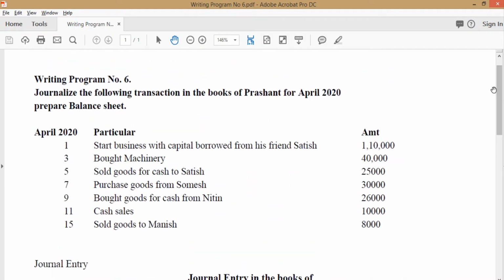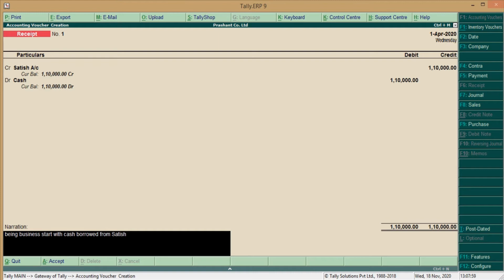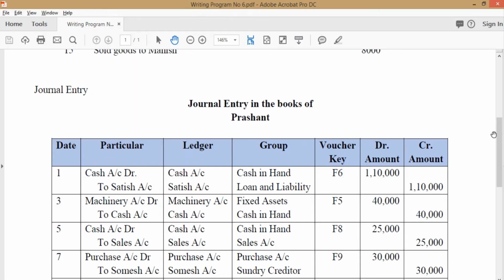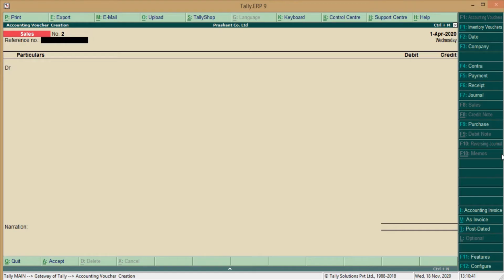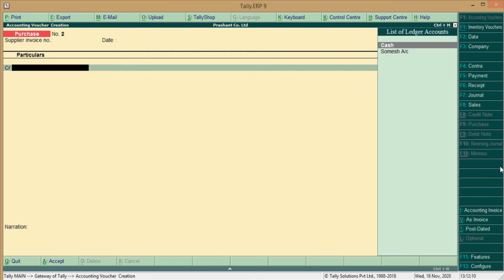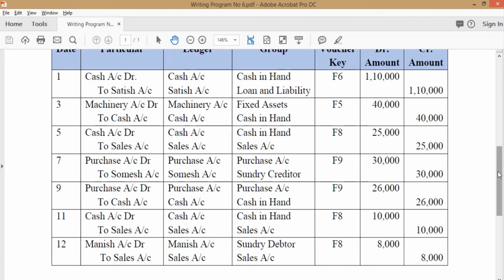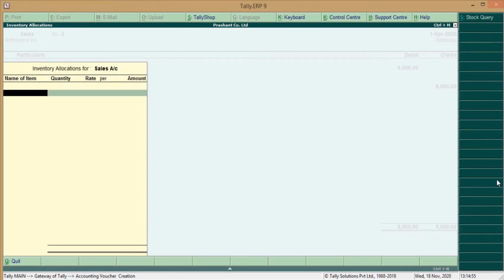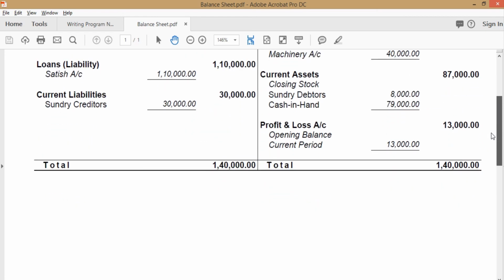BCCA Sem 5 - Computerised Accounting - Lecture 12